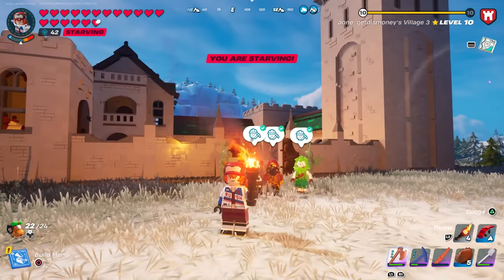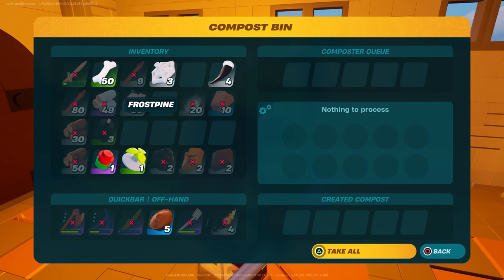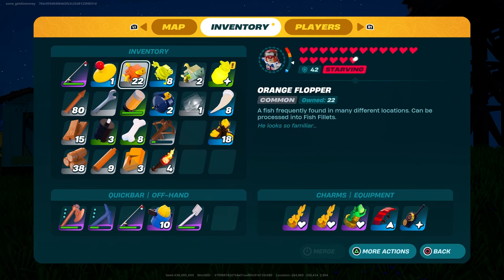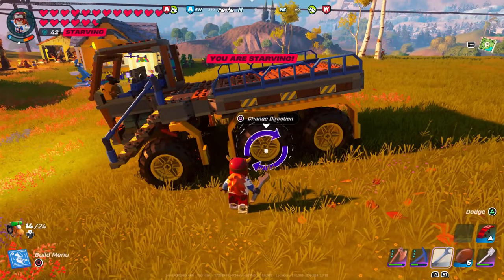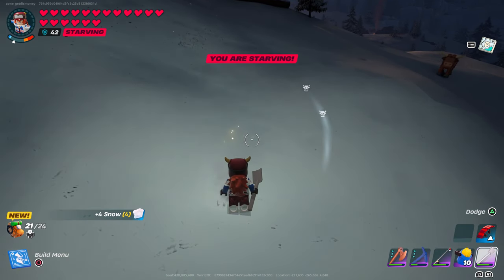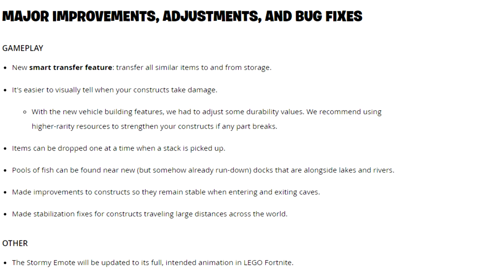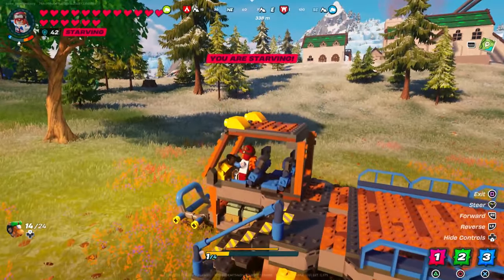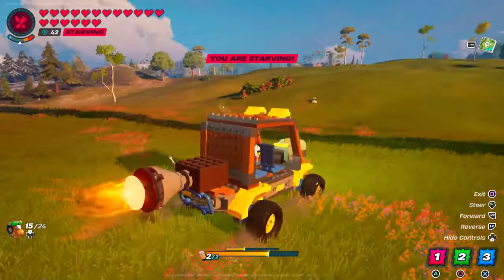I Put Turbo Boost On Lego Fortnite Vehicles! How To Use Wrench, Get Power Cells, And New Illuminator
Description:
Lego Fortnite Vehicle Update Tutorial
How To Unlock Cars
How to build vehicles
how to use wrench
what do the numbers mean 1 2 3
how to make cars go faster in survival
how to get compost bin
how to unlock speeder, offroader, and hauler
how to get biomass
illuminator charm equipment gameplay
how to get ice cream